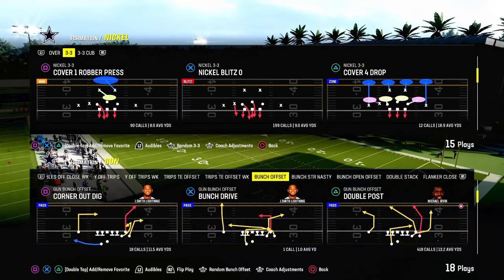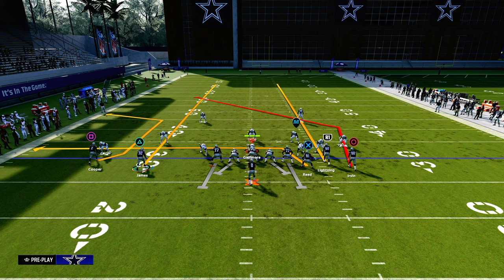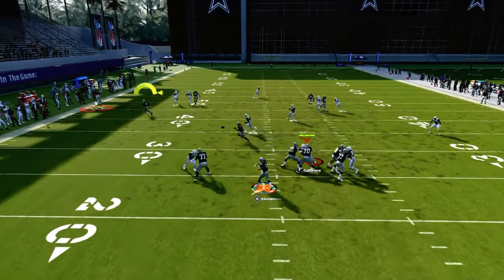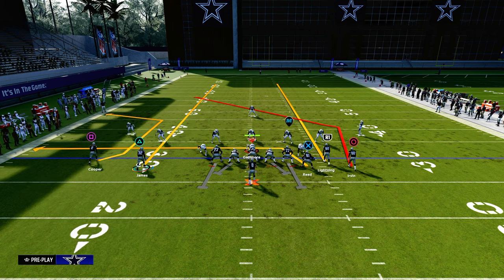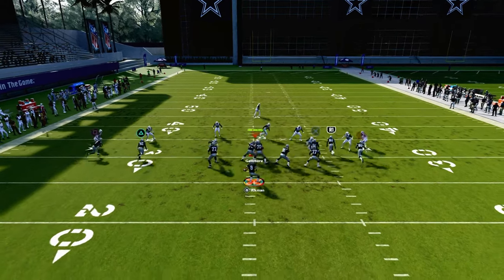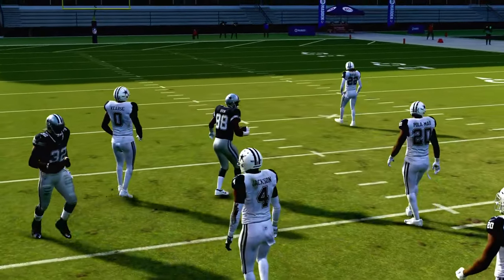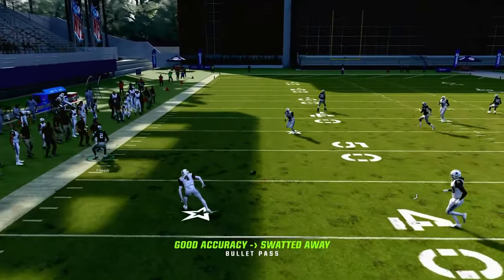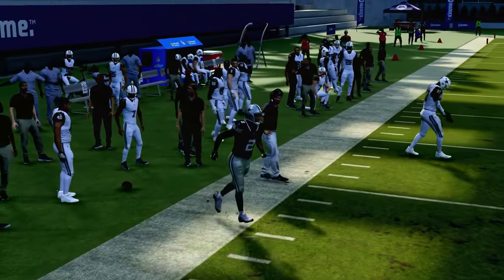Madden 24 Tips - How To Use The C Route